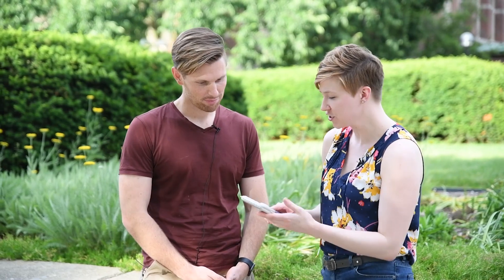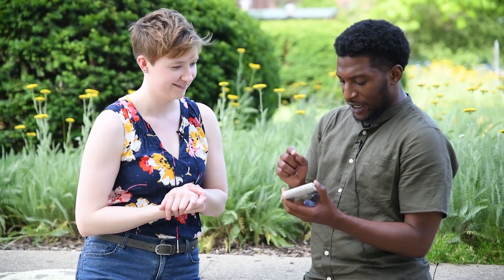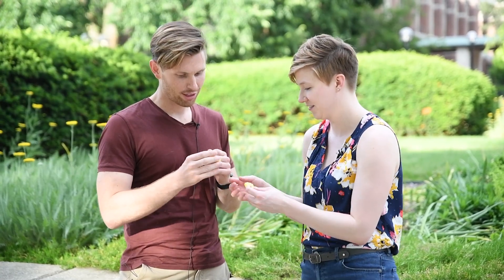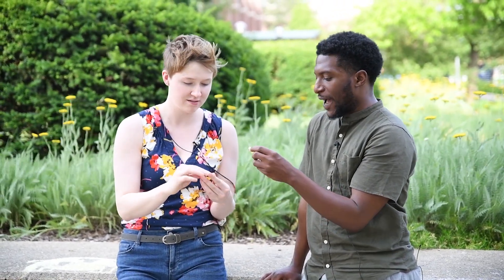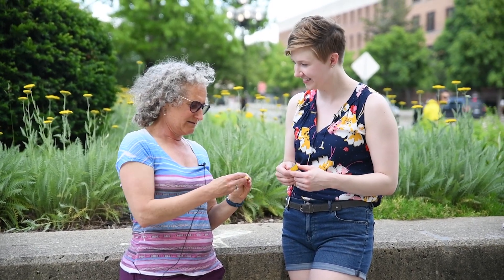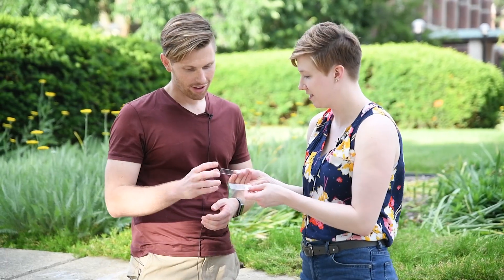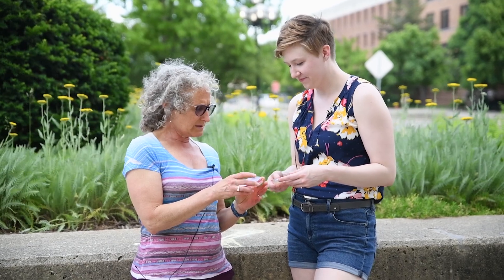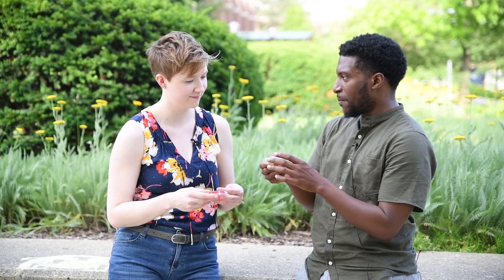Pathology on the Street, Episode 03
Dr. Chelsea Styles takes to the Ann Arbor streets to talk to random strangers about pathology. In this, the third episode, we talk about "objects of pathology" and see if our contestants can identify which each are used for. How well would you do?